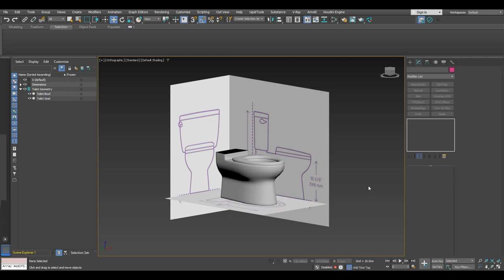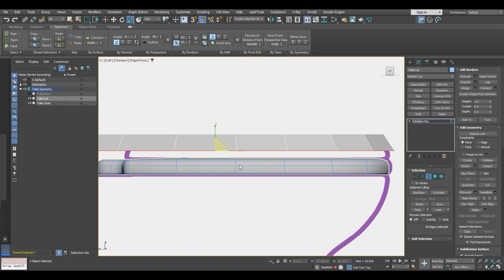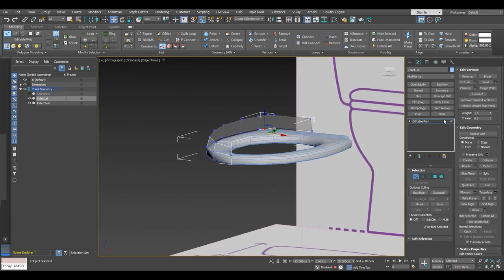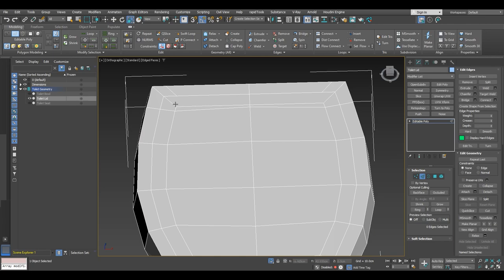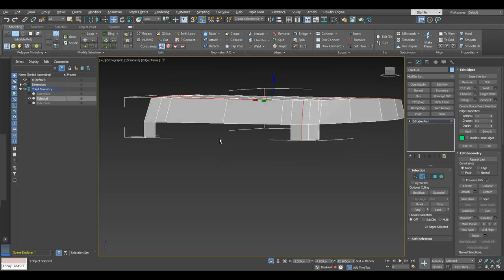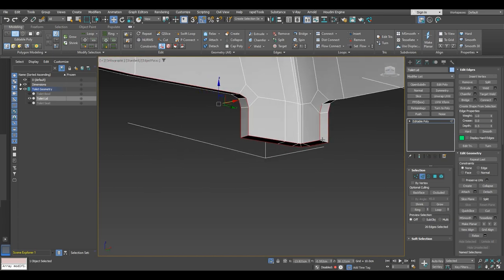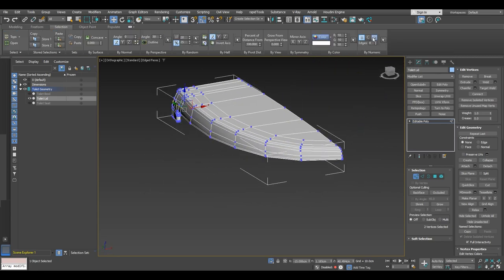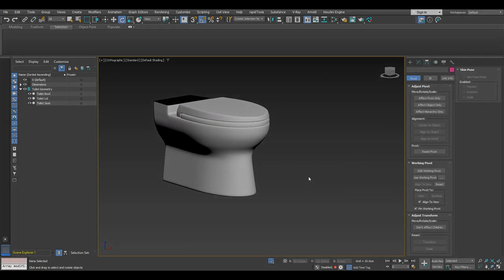3ds Max Tutorial - Toilet Modeling | Part 4 - Modeling pt. 3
Welcome to our comprehensive tutorial on creating a realistic and detailed toilet model using 3ds Max 2023!
In this step-by-step video, we will guide you through the entire process of modeling a toilet from scratch, ensuring you gain the essential skills to create lifelike bathroom scenes. You will learn how to leverage the powerful tools and features of 3ds Max to achieve accurate proportions and intricate details.
Join us on this exciting journey and unlock your potential as a 3D artist. Hit the play button now and let's get started on creating a highly realistic toilet model in 3ds Max! Happy modeling!

If you enjoyed the content and found it helpful, we kindly ask for your support. Liking this video lets us know that you appreciate the effort we put into creating it and helps others discover our content too. So, if you could take a moment to hit that 'Like' button, we would be incredibly grateful.

Sharing is caring, and your support in spreading the word means a lot to us.

We have plenty more exciting tutorials, tips, and helpful content coming your way, and being a part of our community ensures you're always in the loop.

Thank you again for your support and for being a valued viewer. We truly appreciate it!